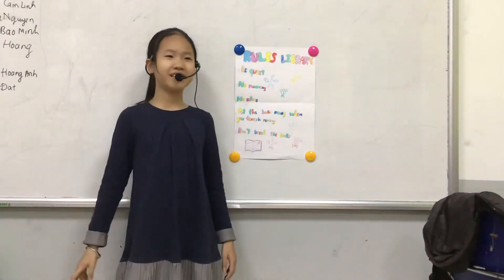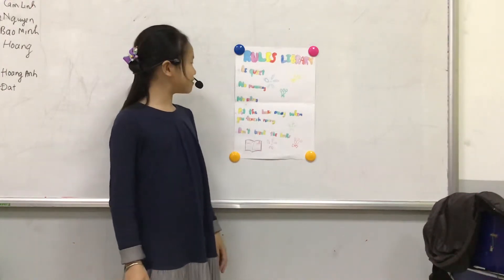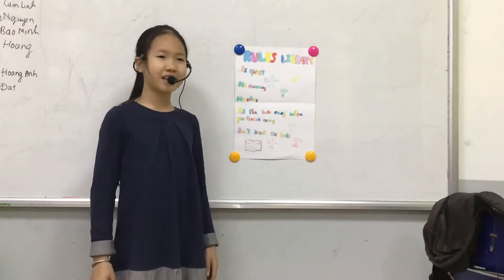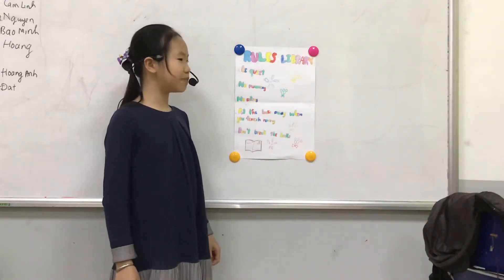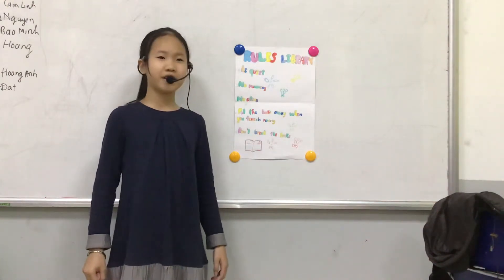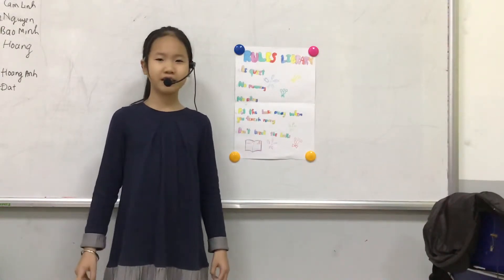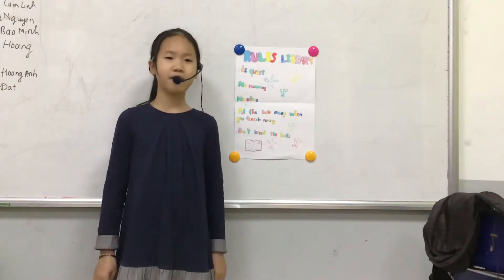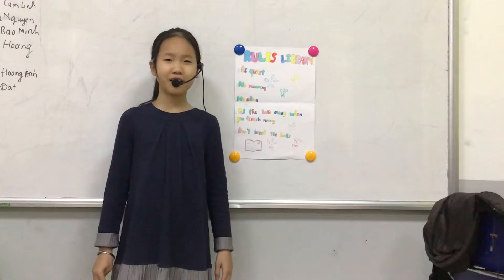CEC_Mini Project Number 5_Discover 2F_Cẩm Linh